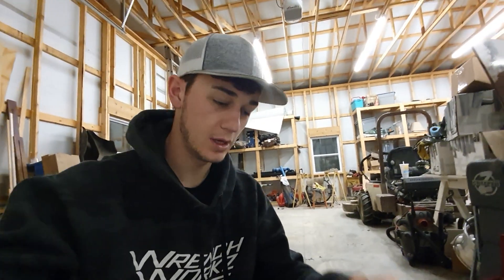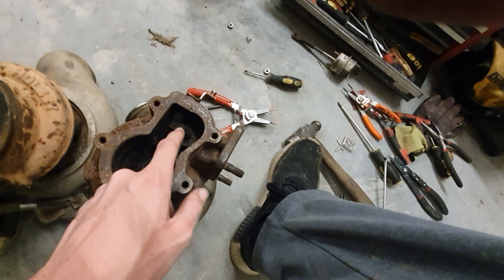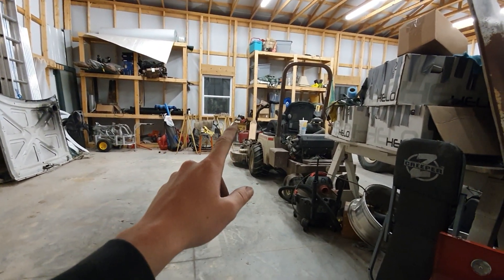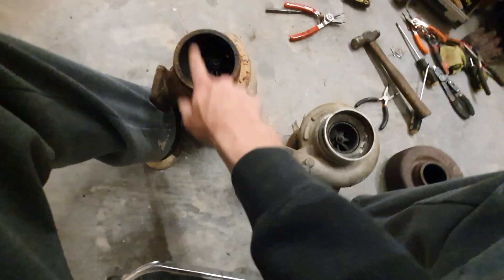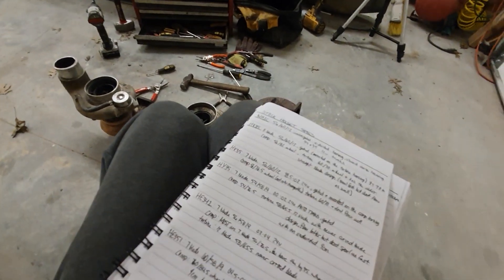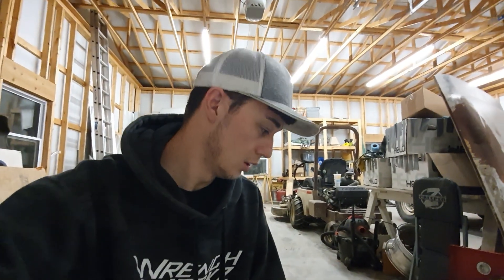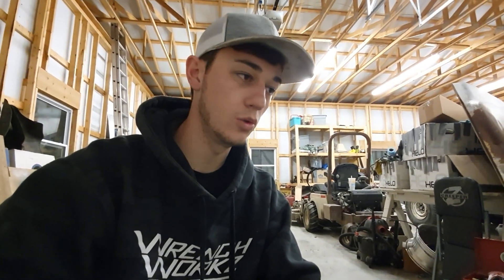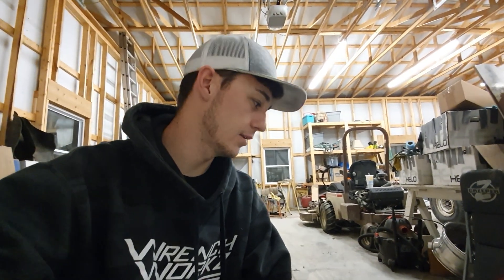Holset Turbo Talk! Hy35 vs HE341! HY351?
Longer video where We discuss some possible modifications and upgrades for an hy35 and explain why these turbos could be a good turbo if proper modifications were made to it.